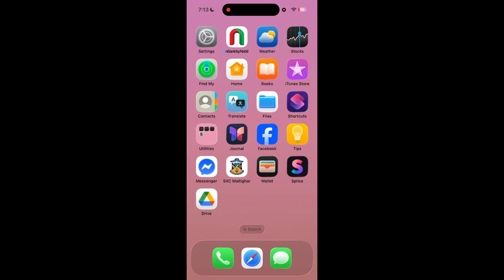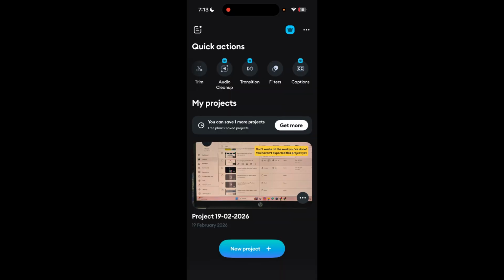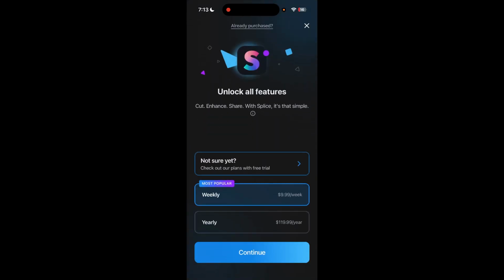How to Restore Purchase on Splice 2026?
Already paid for Splice features but can't access them? This video shows you how to restore your purchases on Splice quickly and easily.

From finding the restore button to getting all your premium features back — I'll walk you through every step so you don't have to pay twice.

By the end of this tutorial, your Splice purchases will be fully restored.